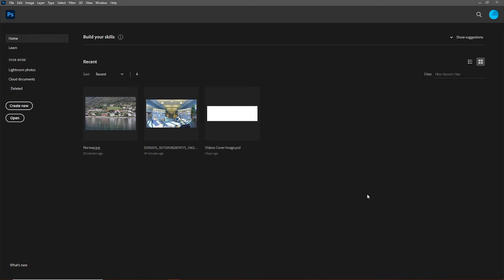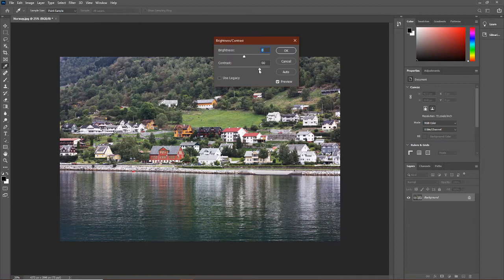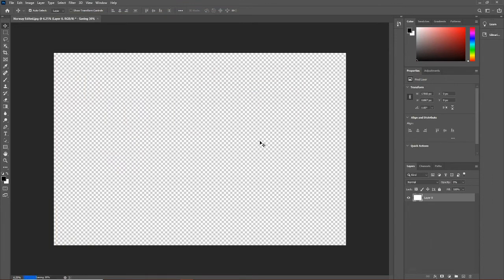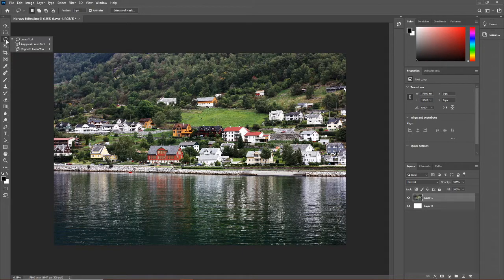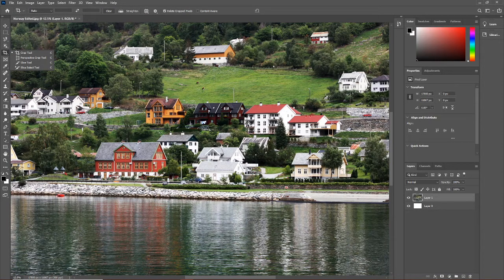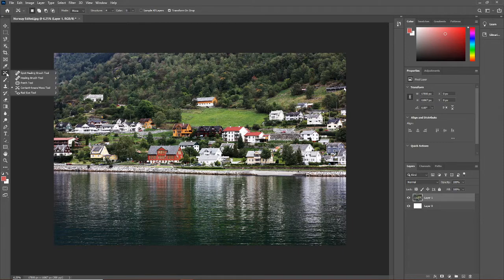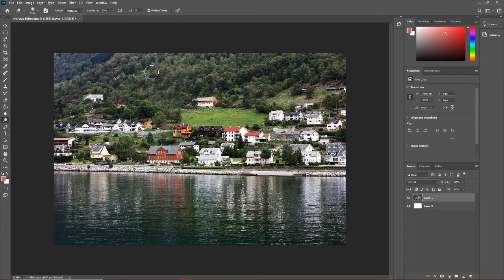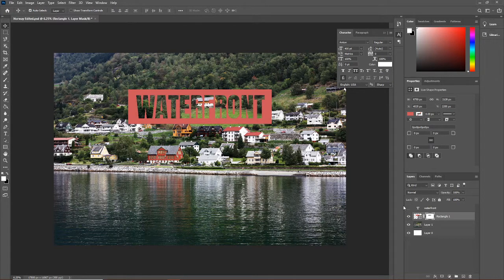Photoshop Basics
Watch the video to see Sean walk you through the basic controls and features that can help get you started editing images with this powerful software.